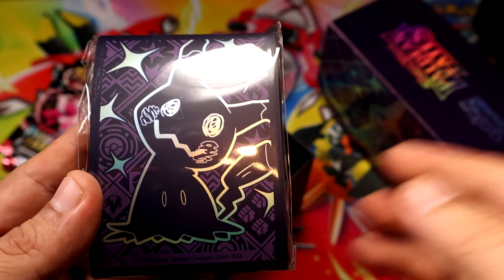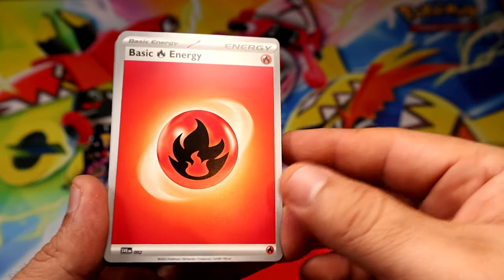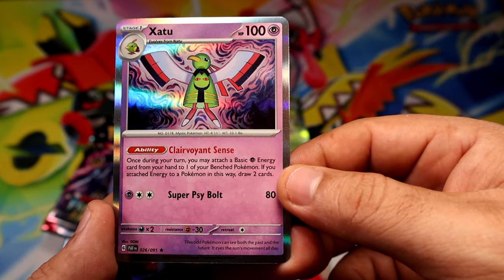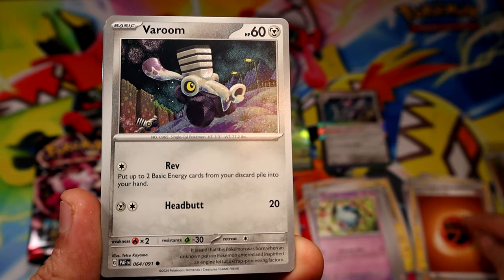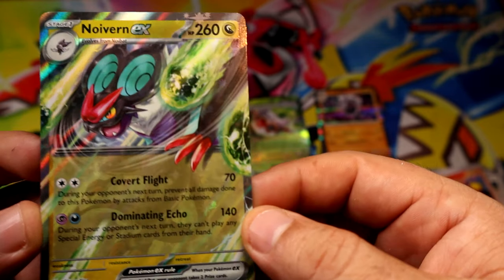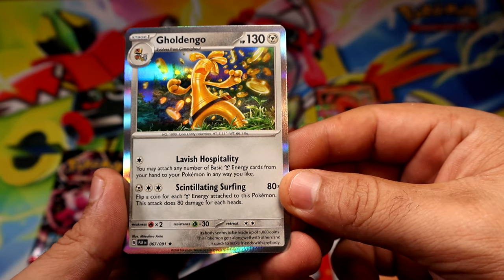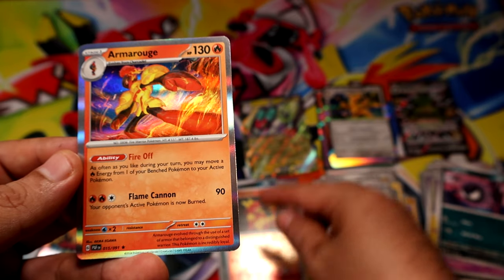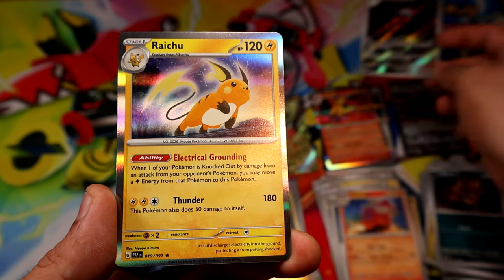Pokemon Paldean Fates Elite Trainer Box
I'm Oscar & I will be opening all kinds of Sport & TCG products. I will also upload some videogame clips here and there.

My eBay =